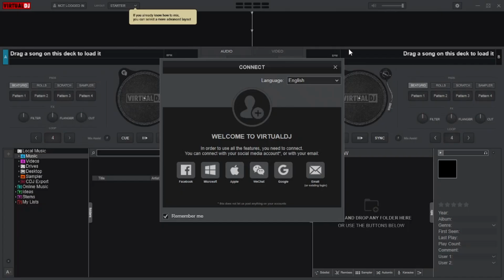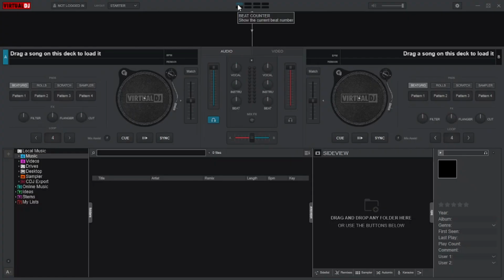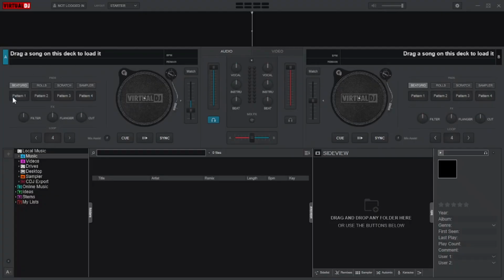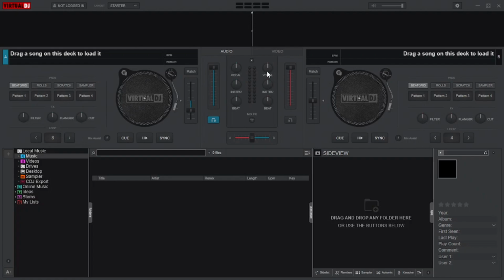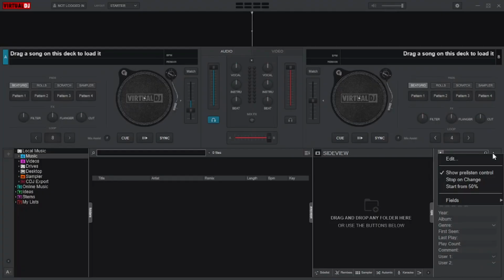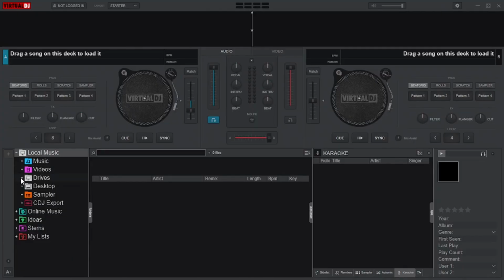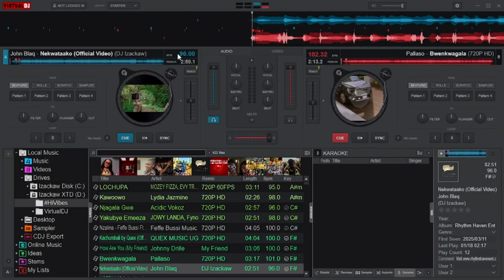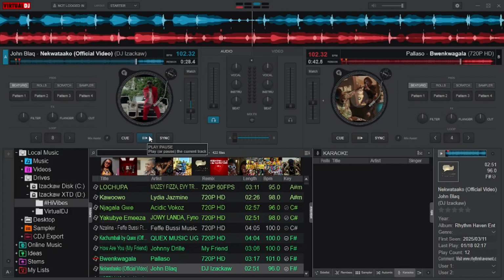Getting Started With Virtual DJ: Beginner Masterclass 2025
In this comprehensive tutorial, we walk you through your very first day using Virtual DJ 2025. This video is designed specifically for beginners who want to learn the software layout and start mixing their first song. We cover everything from the initial login process and choosing the right skin layout to understanding waveforms and deck controls. Whether you are using Virtual DJ 2025 or the 2026 version, these steps will help you start your DJ journey with confidence and ease.

00:00 Intro and Shout Outs
01:25 Login and Social Media Connection
02:40 Selecting Your Skin Layout
03:55 Virtual DJ Layout Overview
06:20 Understanding Waveforms and Beat Matching
08:10 Deck Controls, BPM, and Pitch
11:45 Using Pads, Effects, and Loops
13:30 Play, Cue, and Sync Buttons

KEY TAKEAWAYS
- How to navigate the Virtual DJ interface for the first time.
- The difference between Starter, Essentials, Pro, and Performance skins.
- Mastering the BPM, pitch, and tempo controls to manage song speed.
- Setting up loops and using sound effects like filter and flanger.
- Understanding the function of the match and sync buttons for seamless mixing.